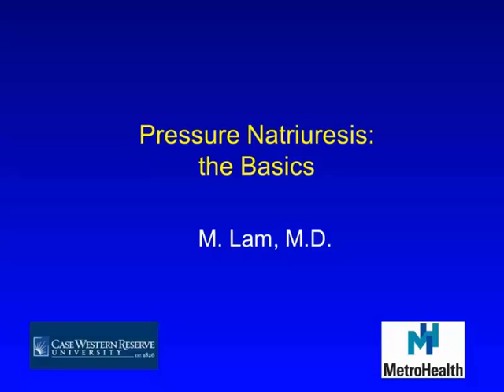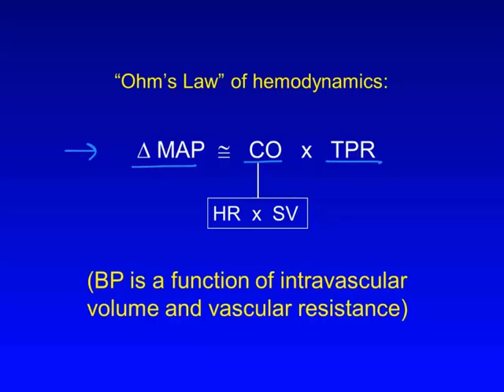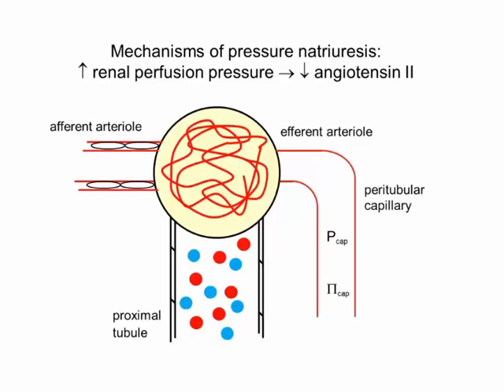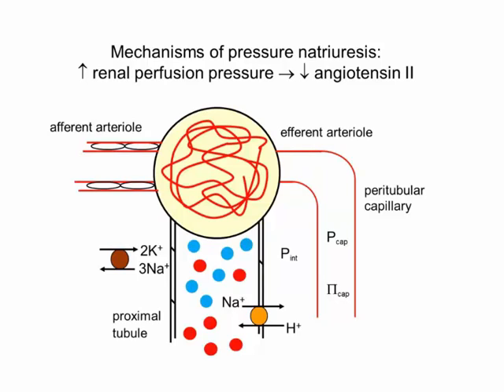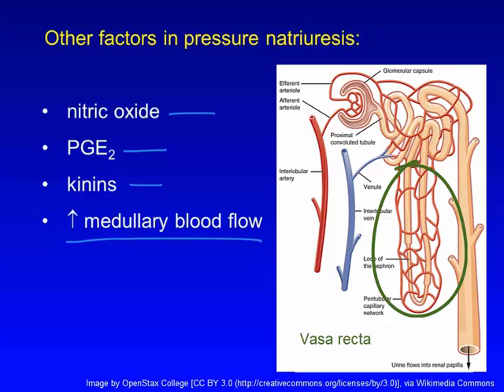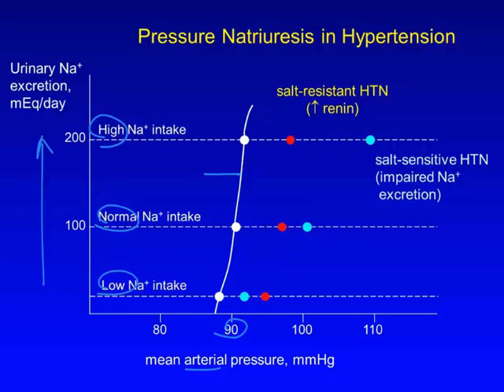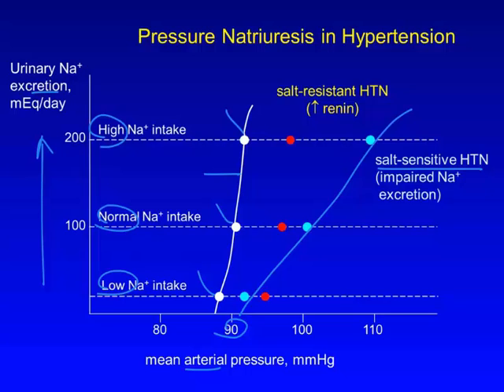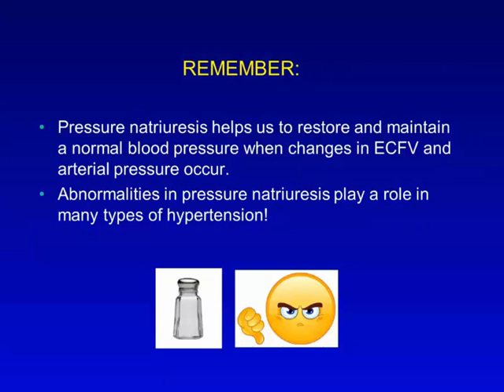Pressure Natriuresis: The Basics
Dr. Mimi Lam, professor at Case Western Reserve University School of Medicine, explains the basics of pressure natriuresis.